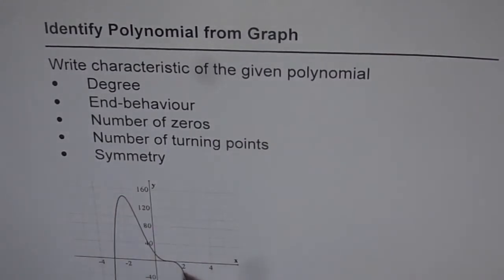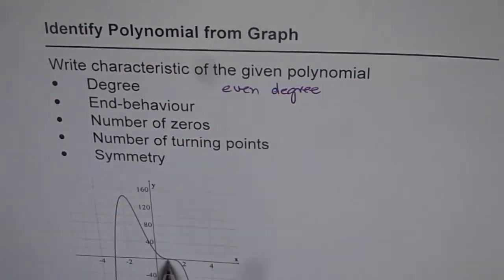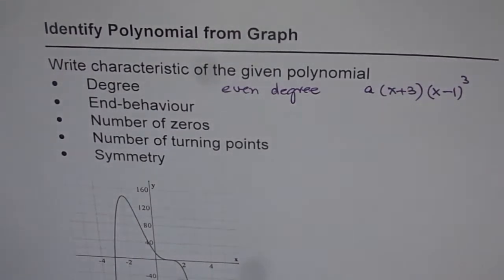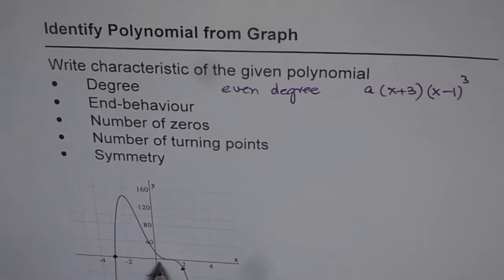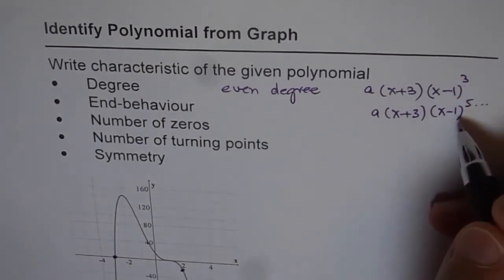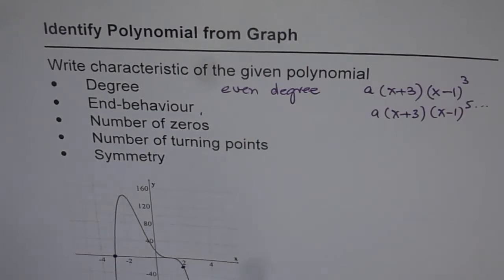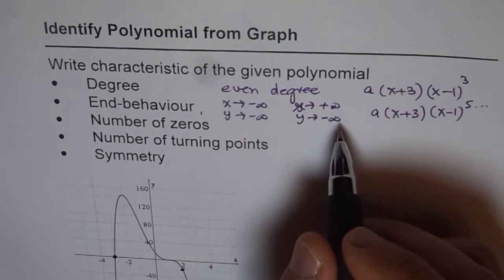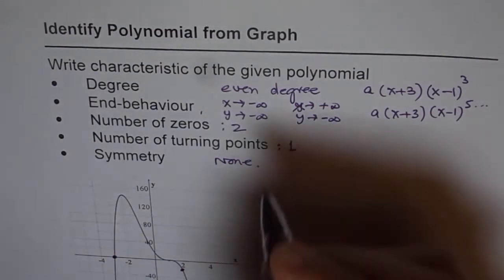03 Characteristics of Polynomial From Graph